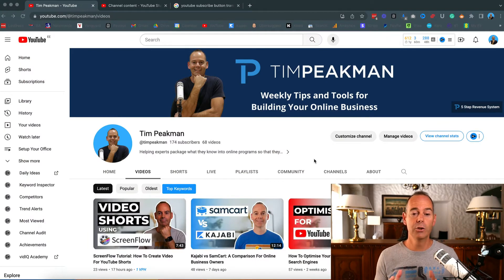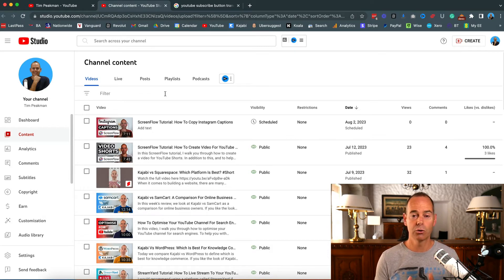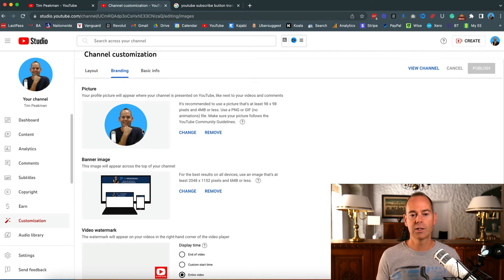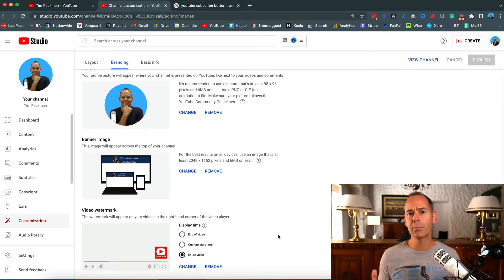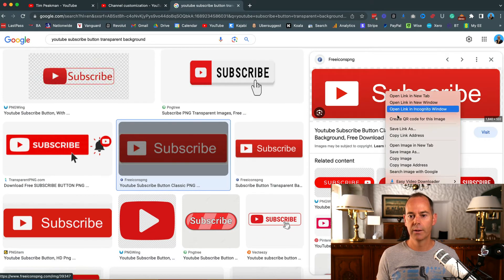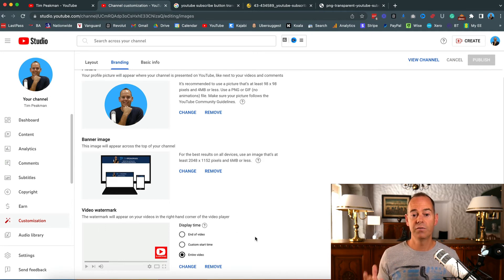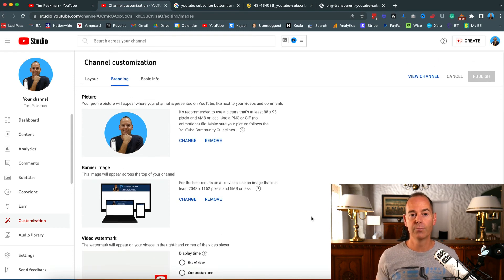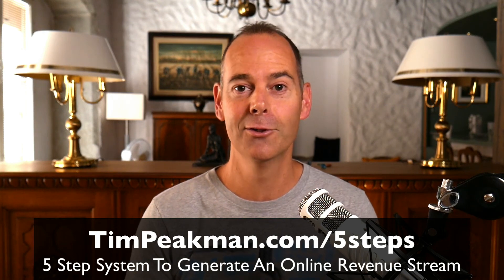How To Add A Custom YouTube Watermark Subscribe Button To Videos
If you’re looking to build an online business by creating content, I walk you through my entire process in my stupidly simple 5-step guide. Grab a copy today by heading to.

As a content creator, I understand the importance of increasing my subscriber base and making it as simple as possible for my audience to follow my work. The good news is that YouTube makes it easy to create and customise a subscription button, which can be embedded on websites, blogs, and other platforms.

Customising the appearance of the button also aids in making it stand out amongst other elements on a webpage, ensuring it captures the attention of potential subscribers.

Furthermore, YouTube provides the option to optimise the button for mobile devices, ensuring a seamless and user-friendly experience for my viewers, regardless of the device they use.

4. And a whole lot more…

By effectively utilising this feature, creators can expand their reach and foster a loyal, engaged audience. Furthermore, viewers benefit from a convenient method to follow their favourite channels, ensuring that they never miss a new video release.

- Tim